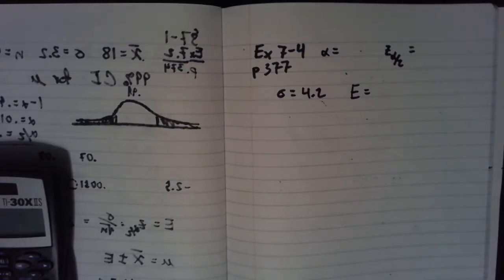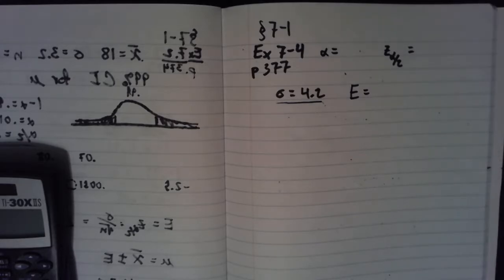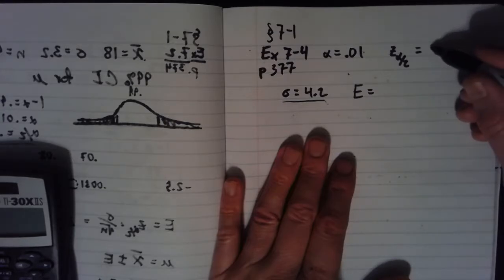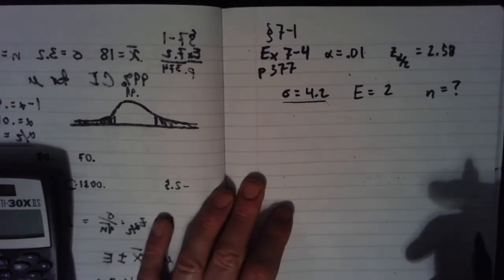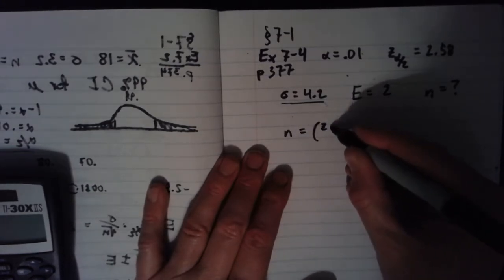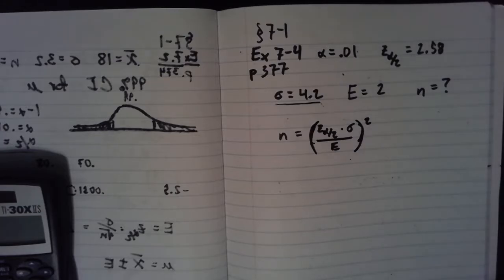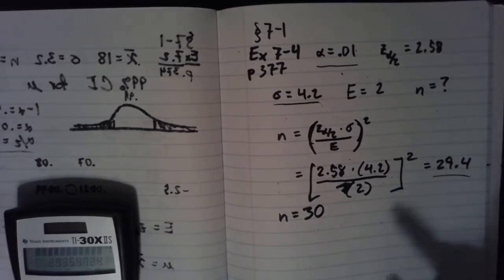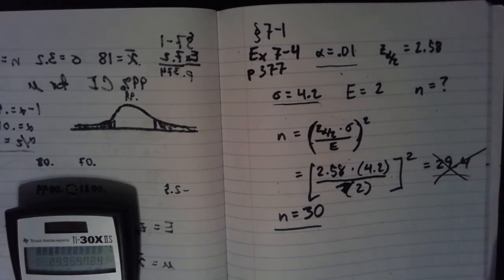ex7 4 find n given E